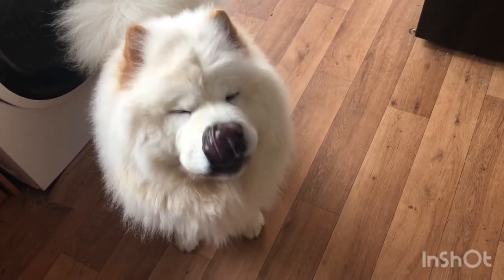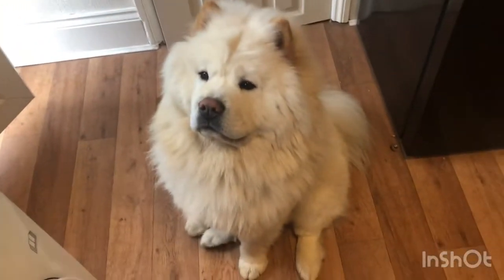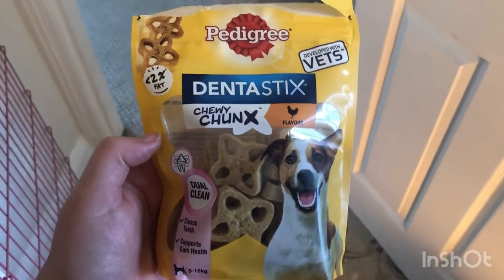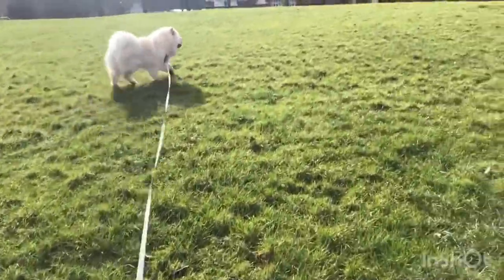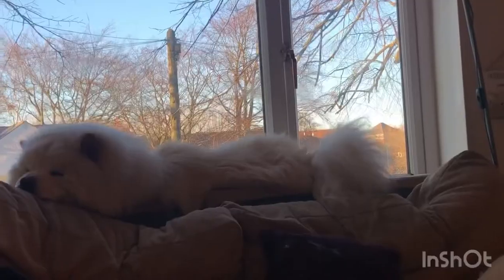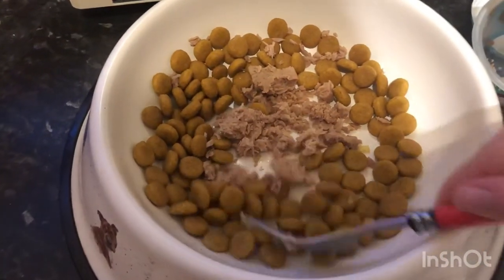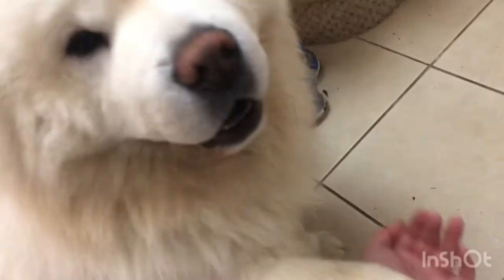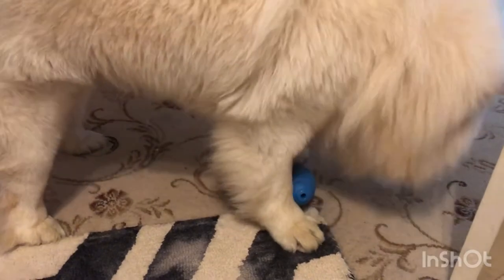Day In the Life of a Chow Chow & What a Chow Chow eats in a day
Follow us along for a day in life of a Chow Chow and What a Chow Chow eats in a day!

Luckily Charlie is not too fussy with food ( though some Chow Chows can be very fussy!).

Musician: Jeff Kaale

Musician: Jeff Kaale

Musician: Jeff Kaale

Musician: Jeff Kaale

Musician: Jeff Kaale

Musician: Jeff Kaale

Musician: Jeff Kaale

Musician: @iksonmusic